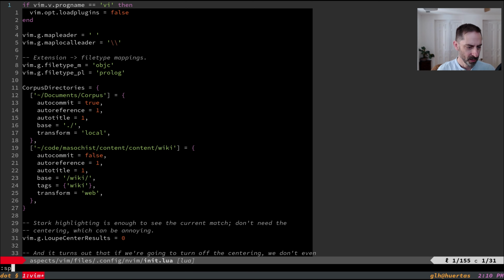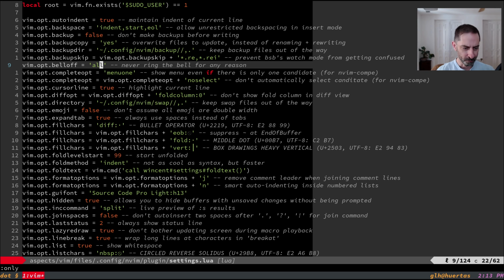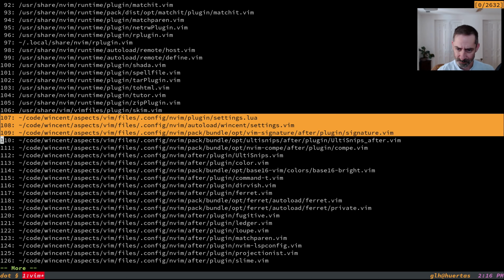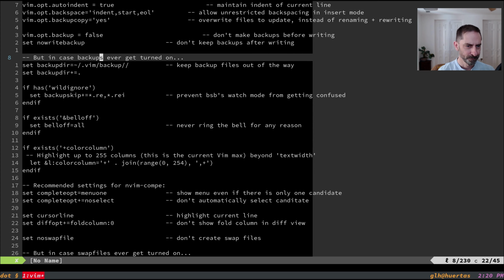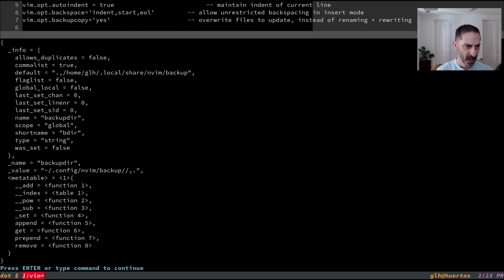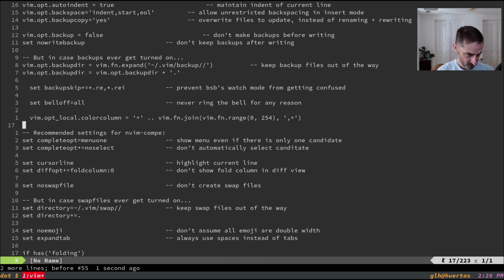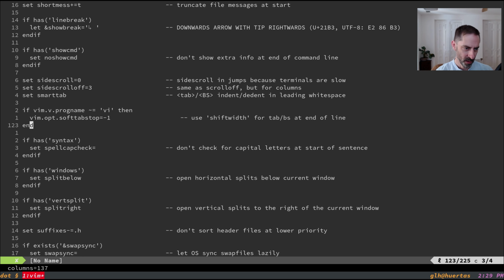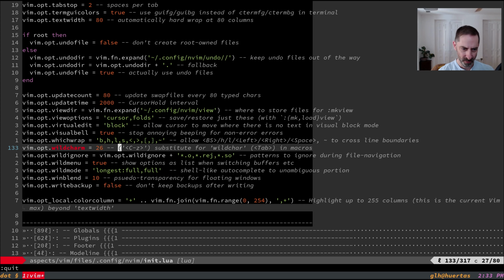Vim #107: init.lua in Neovim v0.5.0